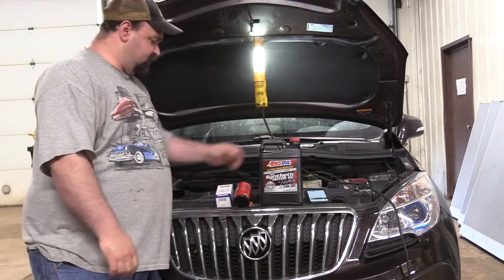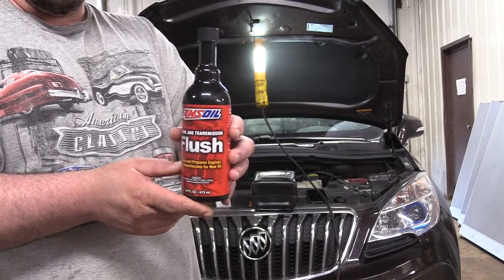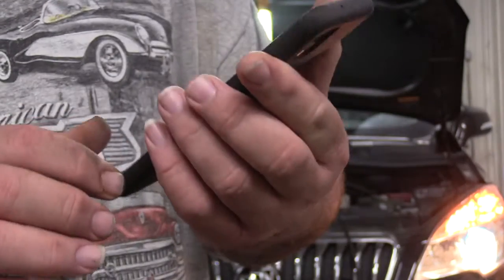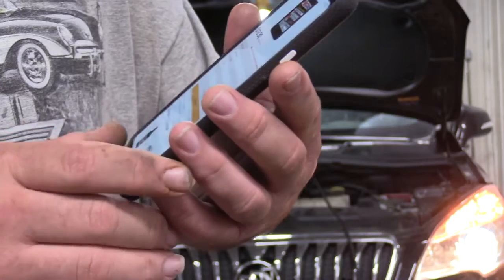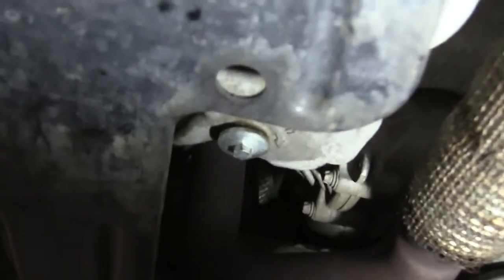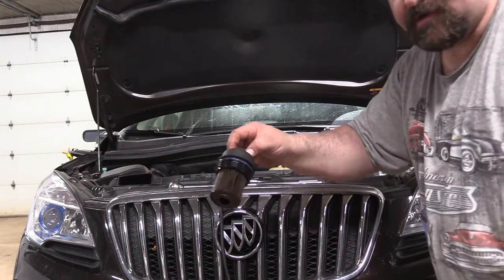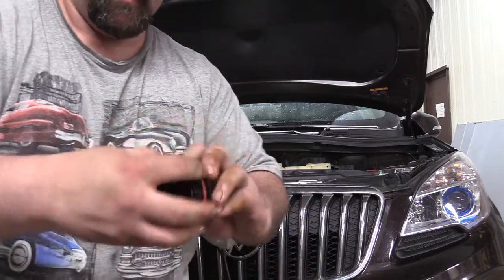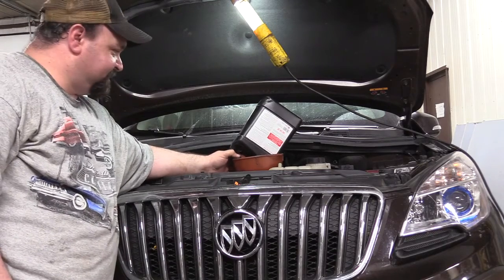AMSOIL Signature series, and flush